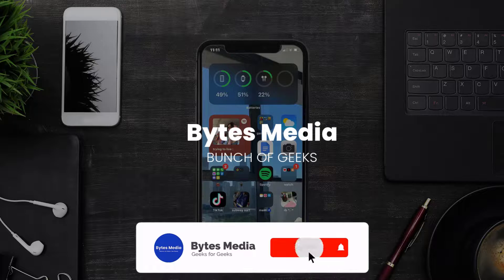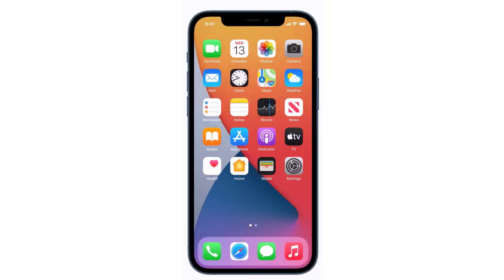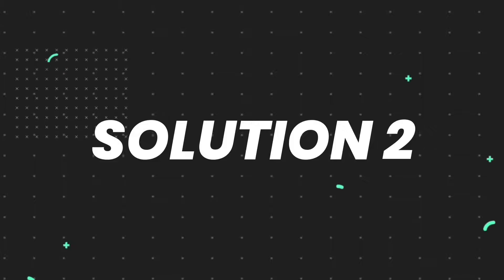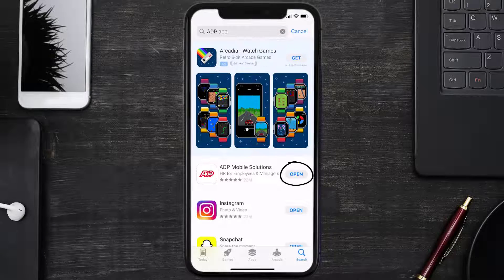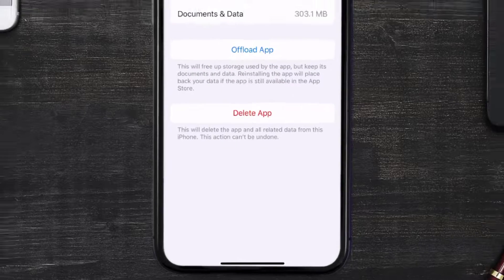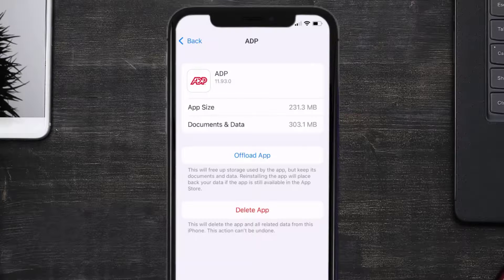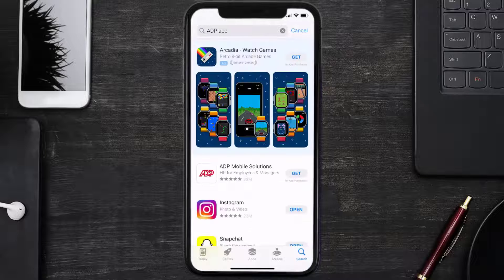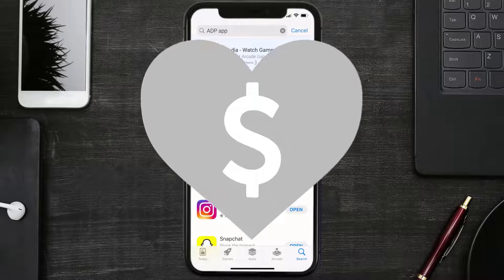ADP App Unable to Reach Server: How to Fix ADP App Unable to Reach Server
In this video, I'll show you How to Fix ADP App Unable to Reach Server. This is the easiest and fastest way to Fix ADP App Unable to Reach Server. Make sure you watch until the end of this video to find out How to Fix ADP App Unable to Reach Server on mobile devices. These methods work on Android as well as iOS 11, iOS 12, iOS 13, iOS 15 and iOS 16. Hope you enjoy!

Video Parts:
00:00 Intro: How to Fix ADP App Unable to Reach Server
00:08 1.Solution: Airplane Mode Reboot for ADP App
00:38 2.Solution: Updating ADP Mobile App
00:59 3.Solution: Clearing ADP Mobile App Cache Files
01:27 4.Solution: Reinstalling ADP Mobile App
01:51 Outro: Ending

Topics Covered:
Bytes Media
how to
ADP App Unable to Reach Server
How to Fix ADP App Unable to Reach Server
adp unable to reach server
adp mobile app unable to reach server
unable to reach server
adp app
adp
adp app error
adp app error message
adp mobile app error
adp app issues
adp app problems
adp app troubleshooting